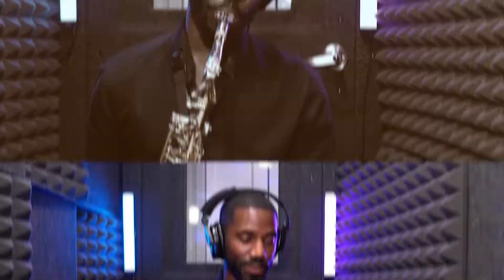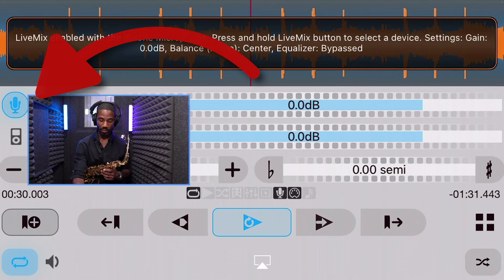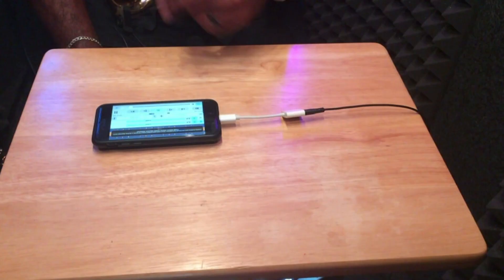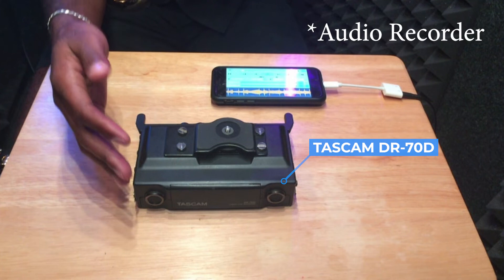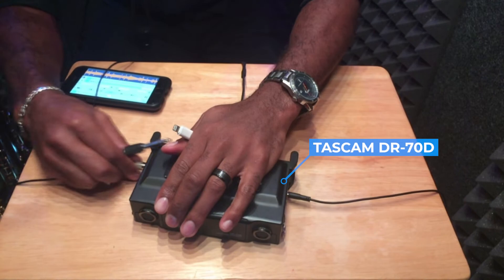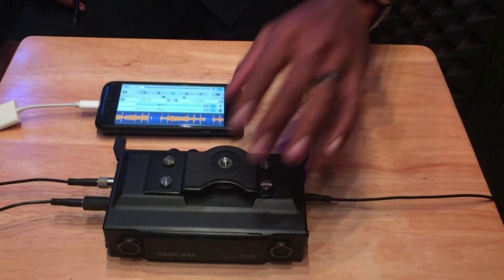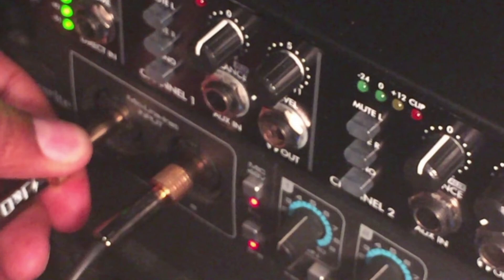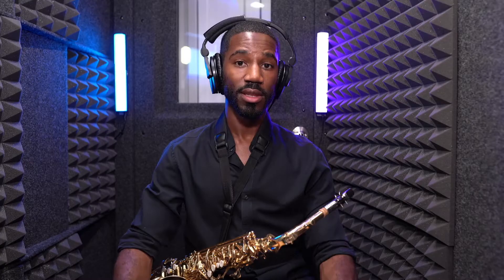How To Play SAXOPHONE With Backing Tracks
It's important to hear yourself and the music that you're playing along to while practicing. If you need to do that with headphones, this video will help.

Equipment featured in this video:

Audio Interface
Audio Recorder